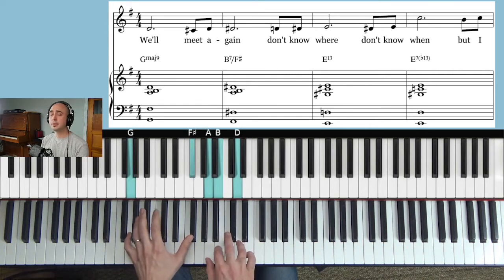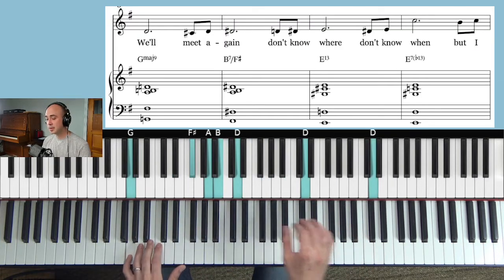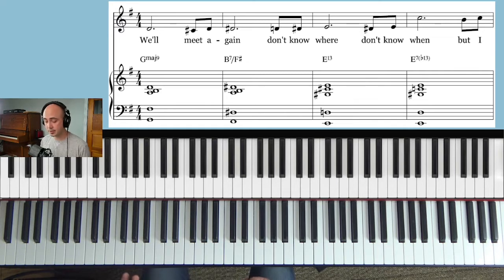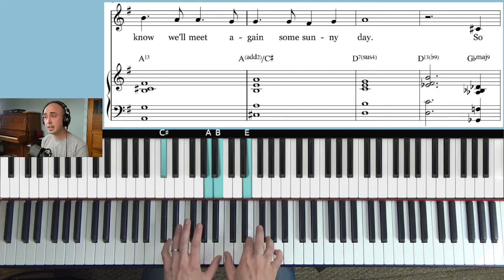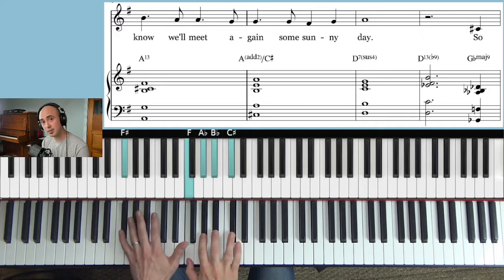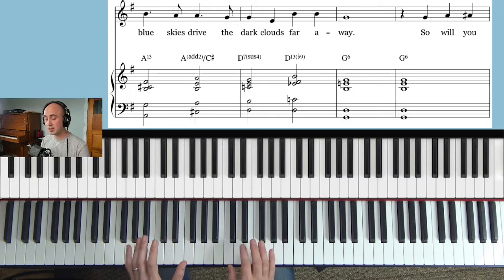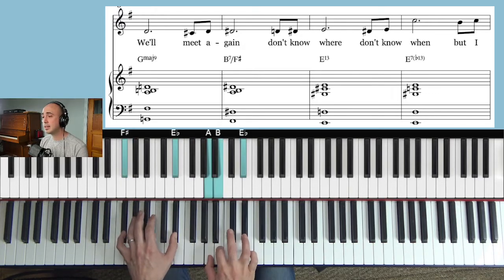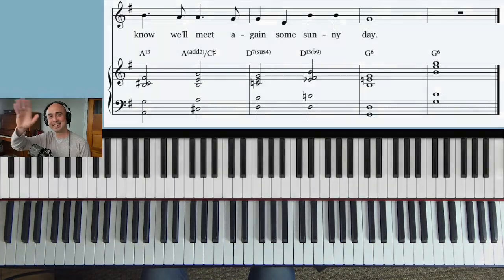Free Beginning Jazz Piano Course [FINAL LESSON]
Thank you everyone so much for tuning in to my Beginning Jazz Piano Course. I really appreciate your time and I hope that you learned something from my videos. The process really taught me a lot, and I had a blast making them :)

Originally, I wanted this to be a 14 video series (to match the length of a semester), but I've decided to cap it off at 5 so that I can focus on creating more one-off type of content. I think once I've built up a larger audience I will try and release a focused course like this again, but probably all at once. Make sure to keep a look out!

Demonstration 0:00
Lesson Overview 1:18
First Section (m.1-8) 1:59
Second Section (m.9-16) 3:55
Third Section (m.17-24) 5:20
Final Section (m. 25-32) 6:00